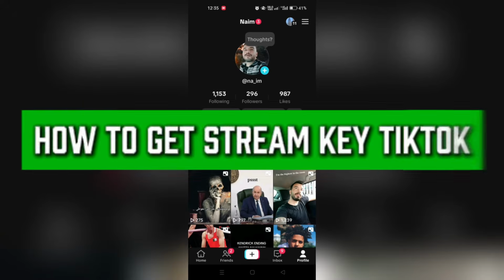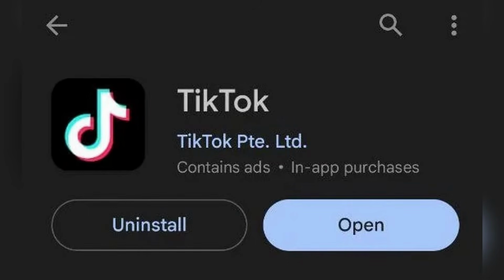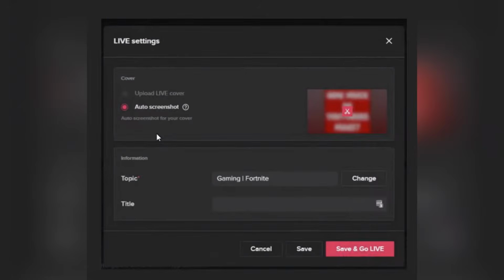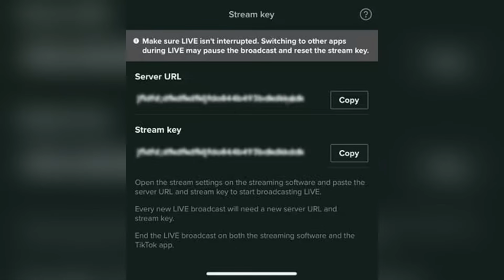How to Get Your TikTok Stream Key in 2025 (Full Access Guide)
Want to stream on TikTok using OBS, Streamlabs, or Restream? 🎥 In this step-by-step 2025 tutorial, I’ll show you how to get your TikTok stream key, what the eligibility requirements are, and how to check if your account has RTMP access.

TikTok doesn’t make stream keys available to all users, but there are official and alternative ways to access them — even if they don’t show up by default.

In this tutorial, you'll learn:
📲 TikTok's current requirements for going LIVE with a stream key
🌐 How to access the "Go LIVE" tab on TikTok.com desktop
🔑 Where to find your RTMP Server URL and Stream Key
💻 How to connect TikTok with OBS, Streamlabs, or Restream
❌ What to do if your stream key option is missing
📩 How to apply through TikTok Creator Networks or agencies

This guide is perfect for creators, gamers, and influencers looking to stream professionally on TikTok in 2025.